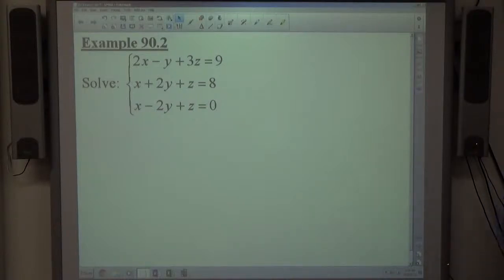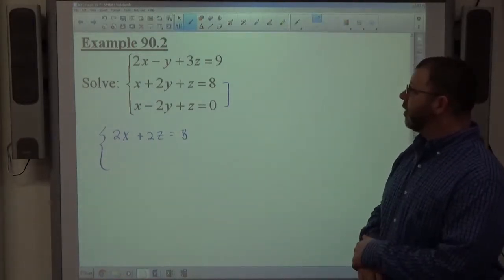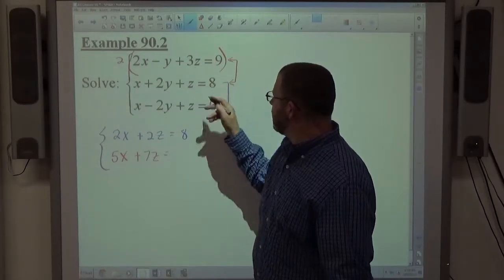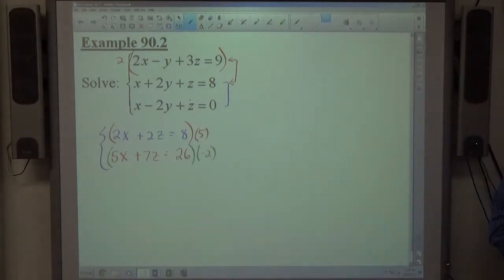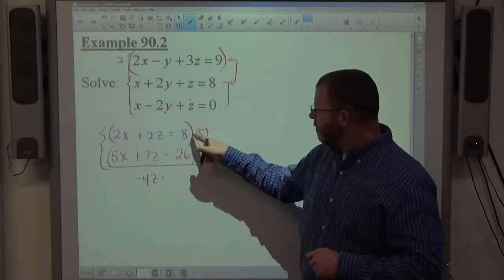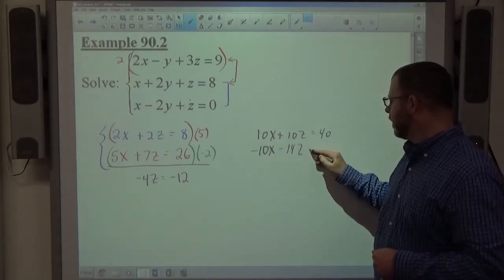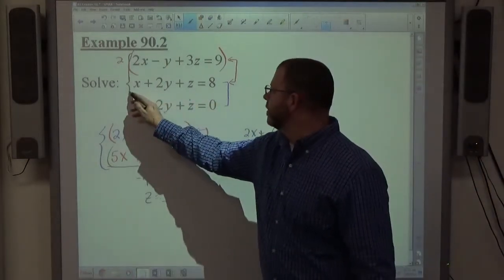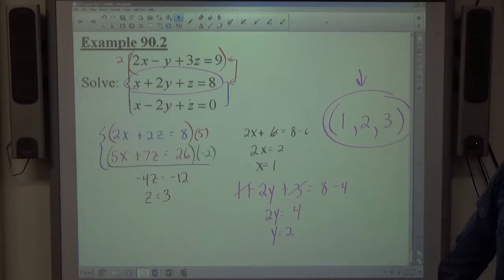Algebra II Example 90.2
Solve a system of three equations with three variables.